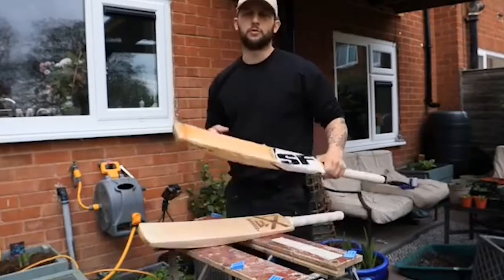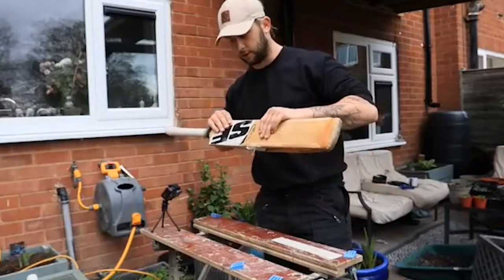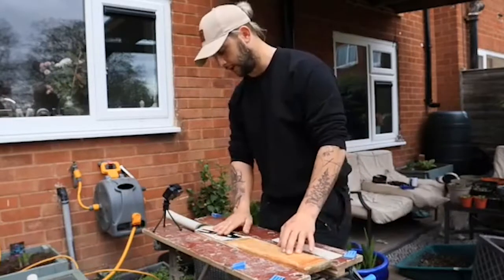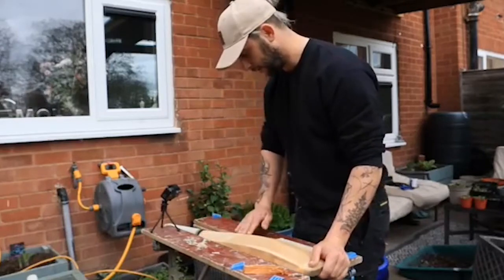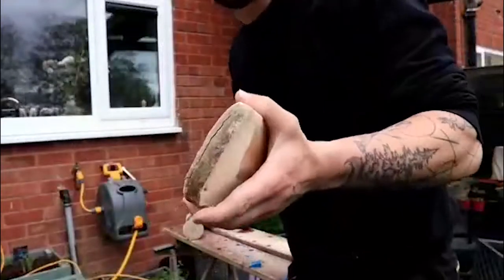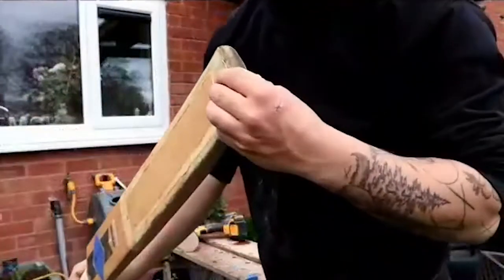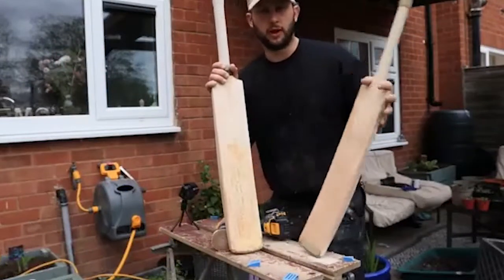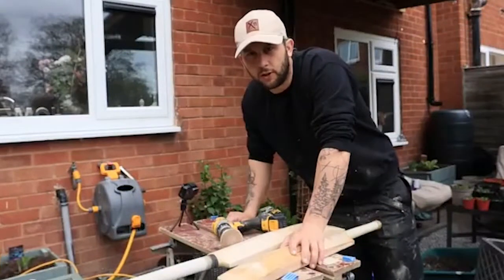Removing cricket bat stickers.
Part 1 in the process of repairing these cricket bats. follow my progress and hopefully can help you!